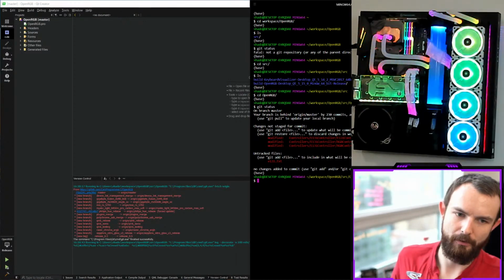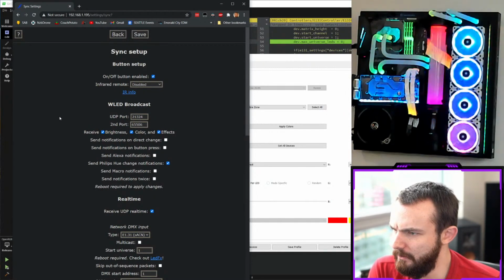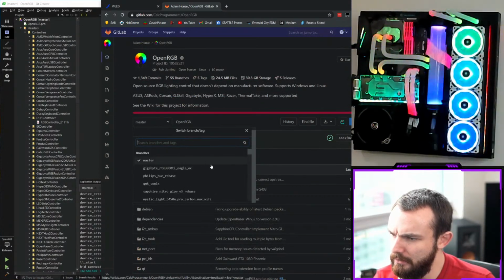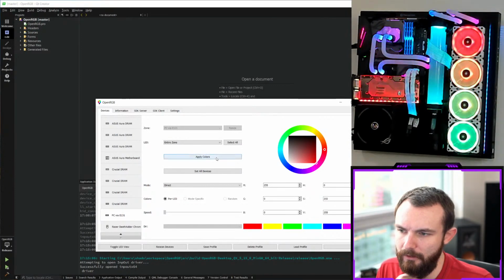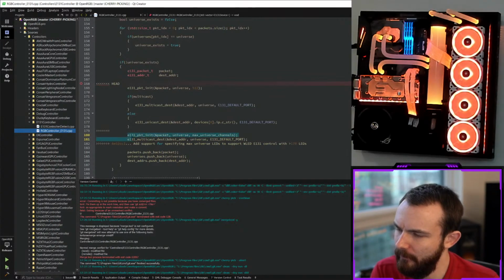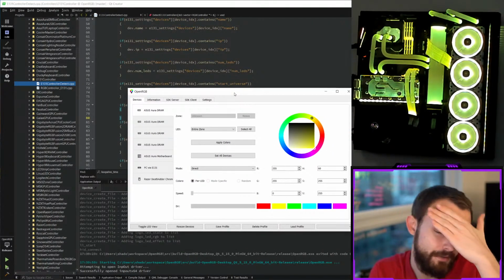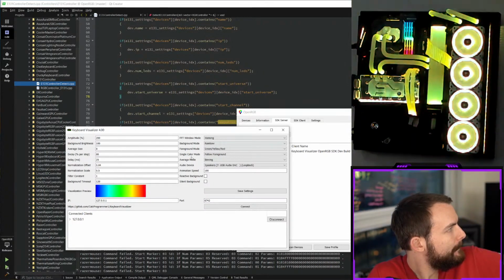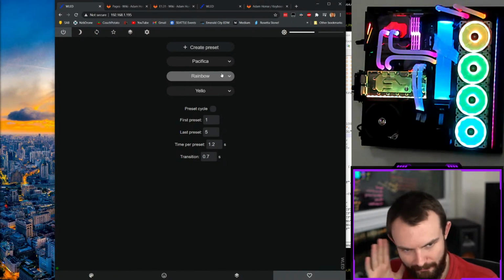Project: RGB PC Lighting